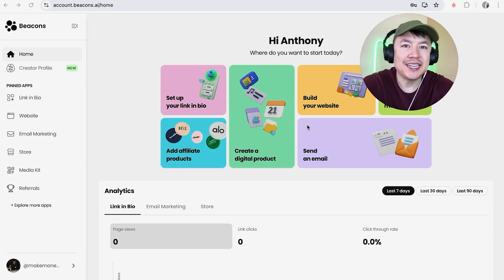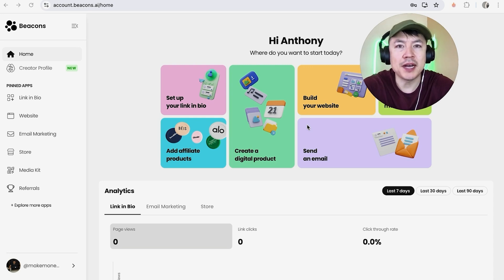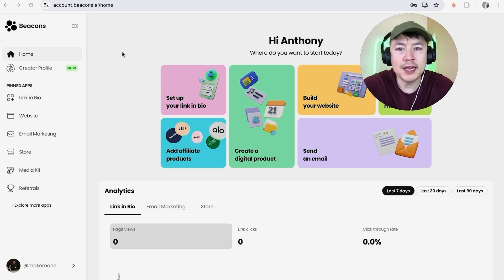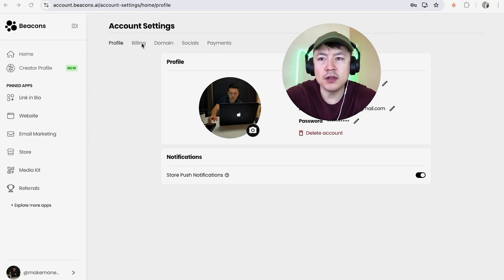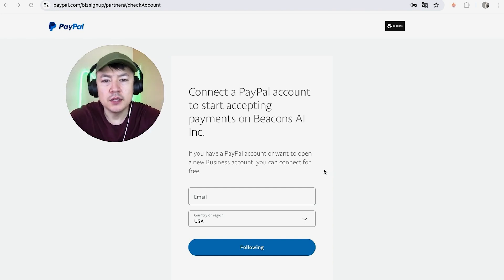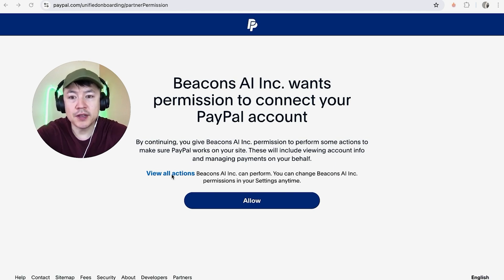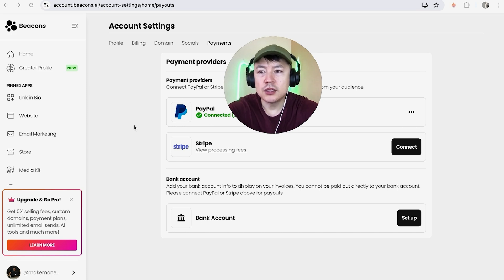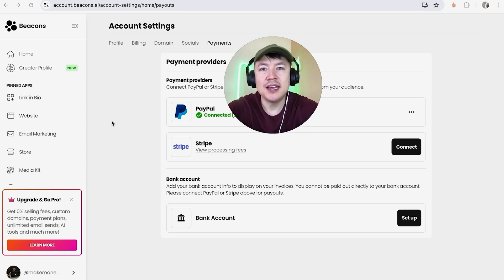✅ How To Link Connect Paypal To Beacons AI 🔴